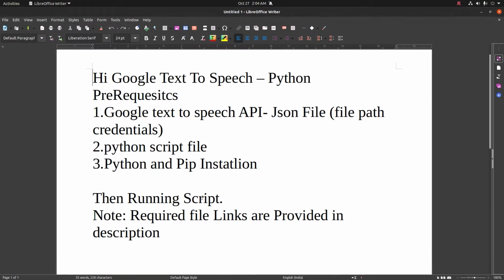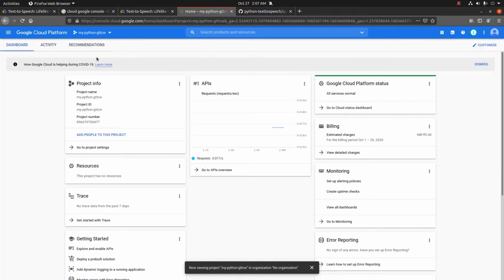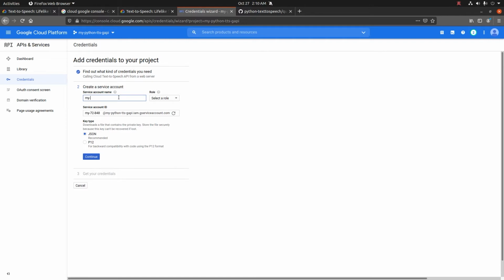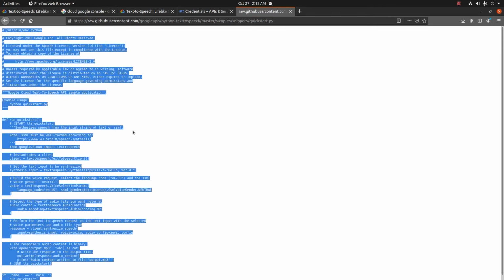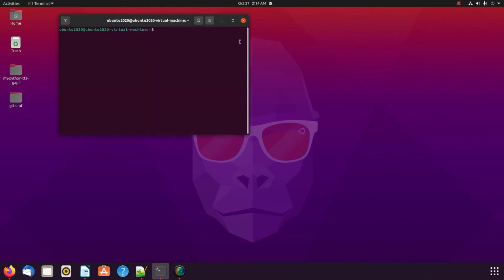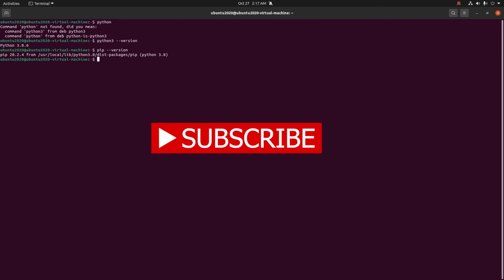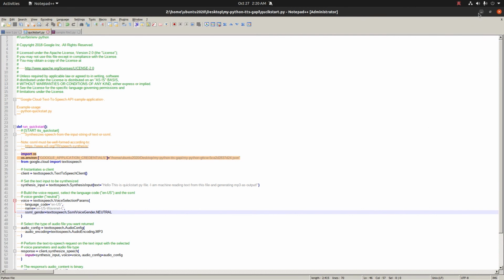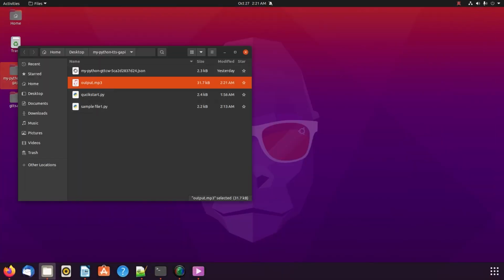How to create Human Like(wavenet) Voices from Text Using python on Ubuntu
This video shows How to create text to speech using python on ubuntu . Free TTS Library in python.
Also create voices like human from text input. Save audio format in mp3 file. Use it for videos.